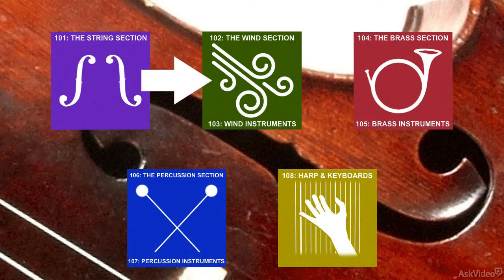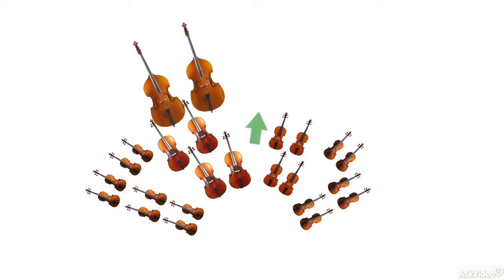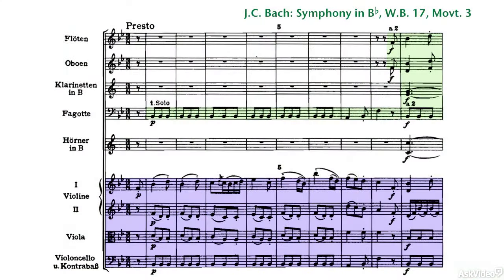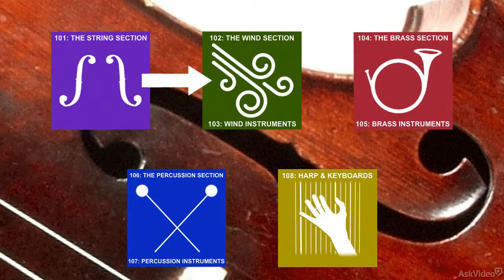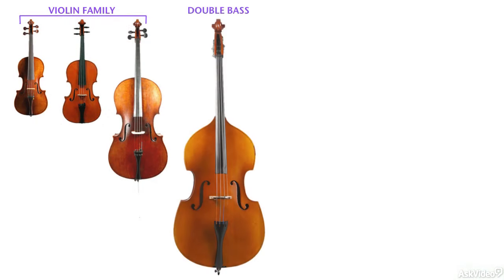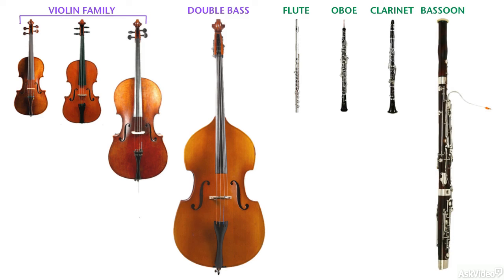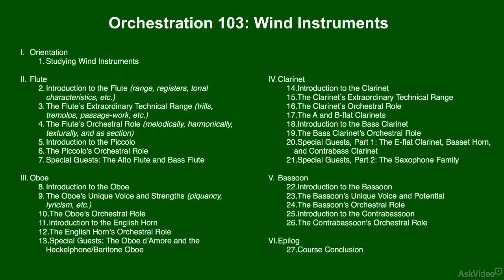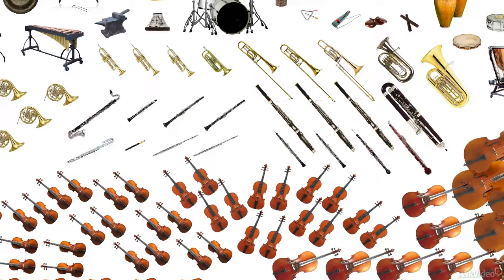Orchestration 102: The Wind Section - 1. Course Introduction Orientation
Orchestration 102: The Wind Section by Thomas Goss
Video 1 of 29 for Orchestration 102: The Wind Section

The wind section is made up of several different families: the flutes, oboes, clarinets and bassoons and each family has its own, unique way of producing sound. This courses first section explains each family's playing characteristics including tone production, breathing, embouchure, fingering articulations and much, much more.

Then, Maestro Goss opens up his orchestration guidebook and takes you on a scoring journey. It is in this section that you learn all about score positions, section sizes, seating plans, transposing instruments and registers. We are so pleased to have such a great instructor like Thomas Goss teach orchestration to our members. His insight, attention to detail and educational skills are second to none. He is this generations Lenny Bernstein in the way he cheerfully demystifies the wonderful art of orchestration.

So join Thomas Goss and his team of top professional orchestral musicians as they take you on an in-depth orchestration adventure.